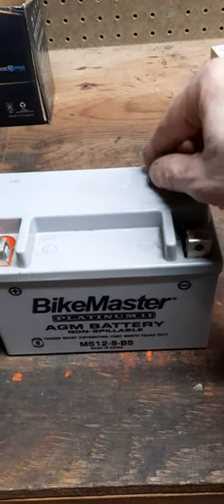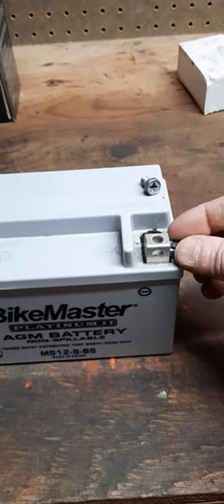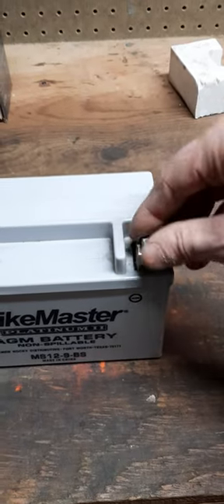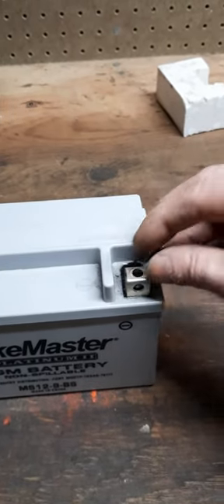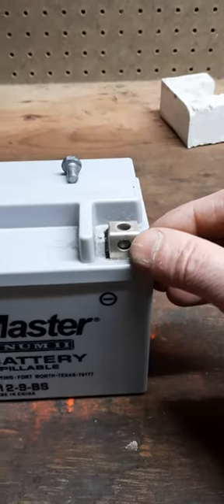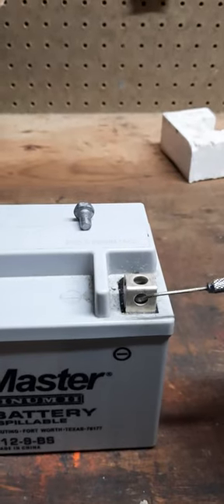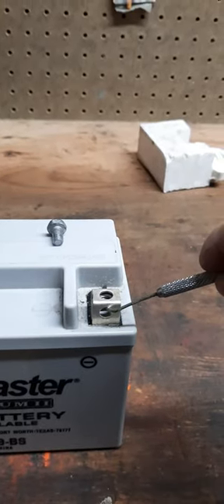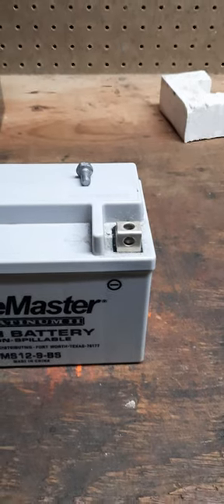HOW TO INSTALL THOSE PESKY MOTORCYCLE BATTERY SCREWS!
Ever have trouble installing those pesky motorcycle battery terminal screws? Then this video is for you! 🙂